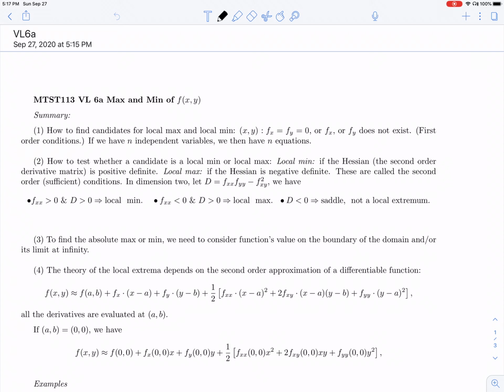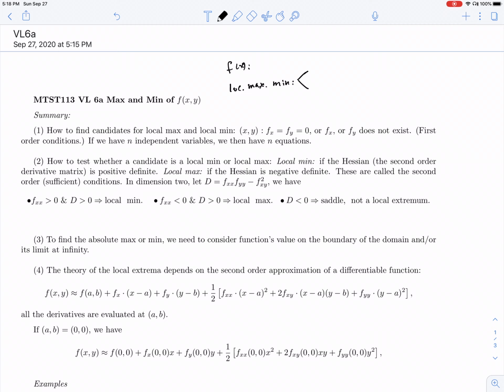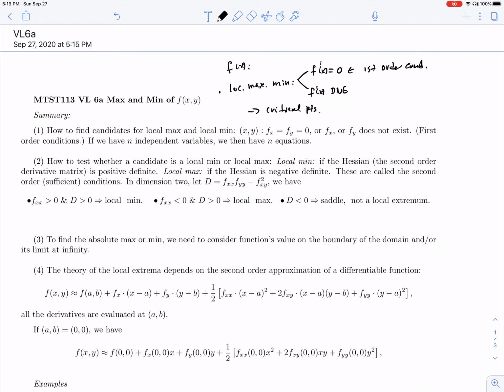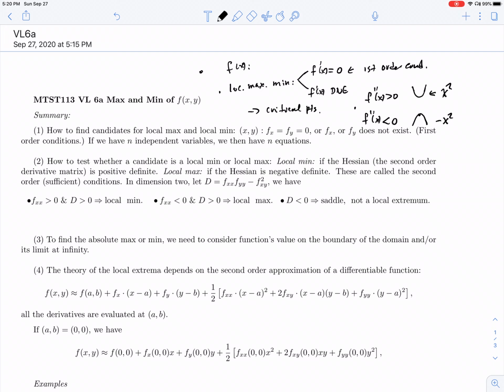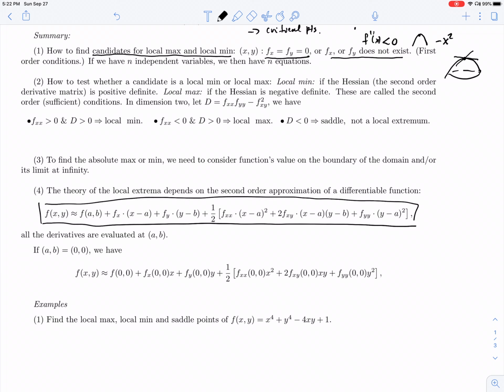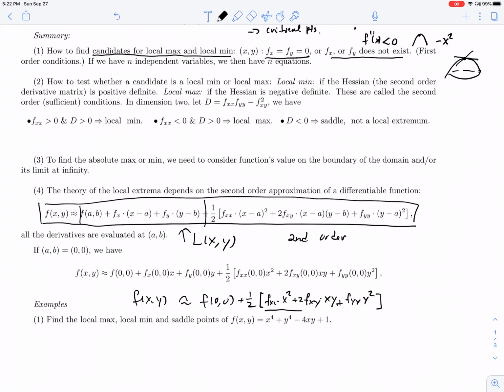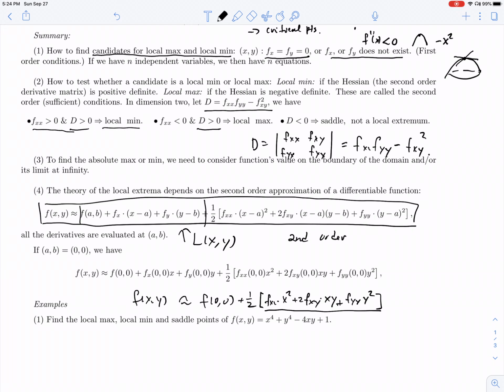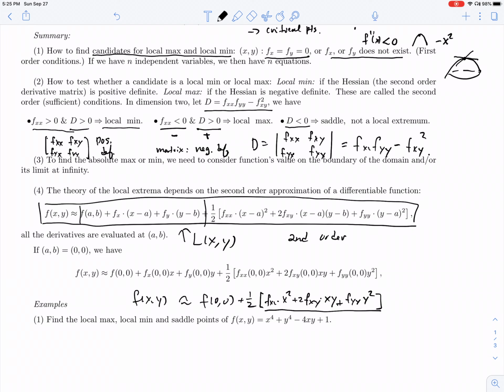Local max and min, and saddle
The first and second order conditions for local max and min, and saddle for a two-variable function. A summary.